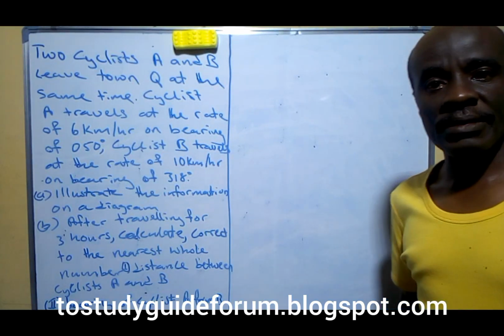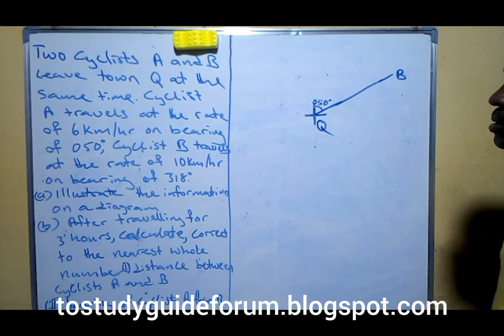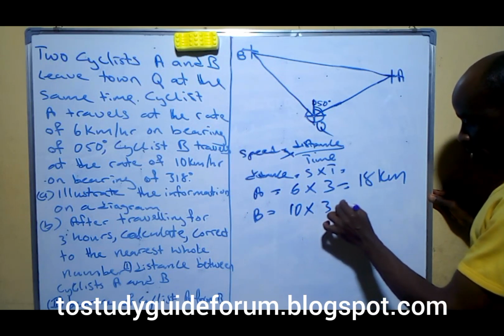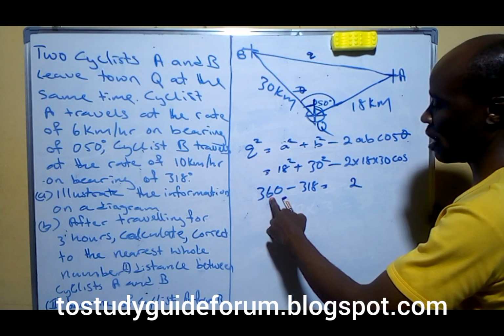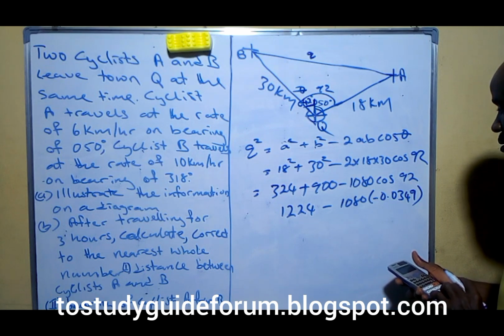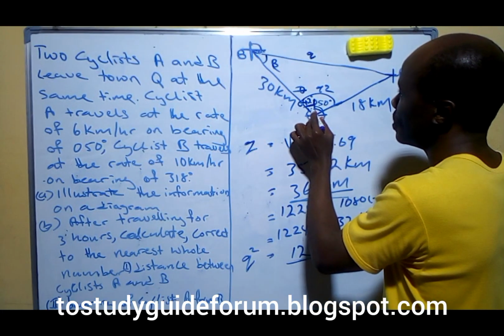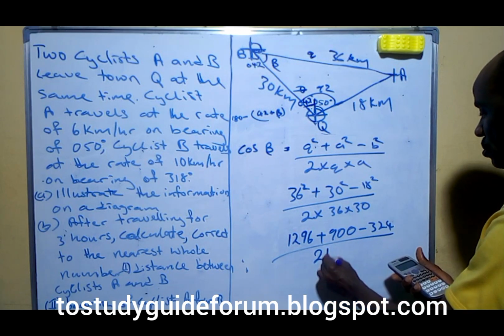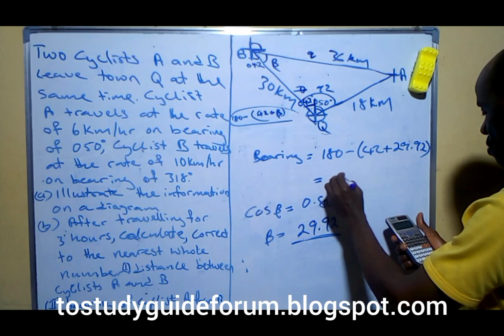Bearing and distance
Two cyclists A and B leave town Q at the same time. cyclist A travels at the ate of 6km/he on the bearing of 050°. Cyclist B travels at the rate of 10km/hr on bearing of 310°.
a) illustrate the information on a diagram
b) after travelling for 3hrs, calculate, correct to the nearest whole number:
I) distance between cyclists A ànd B
ii) bearing of cyclist A from B